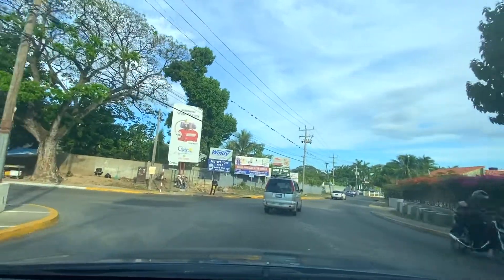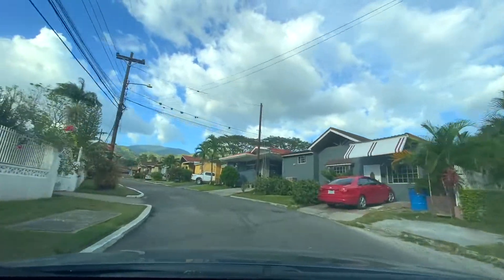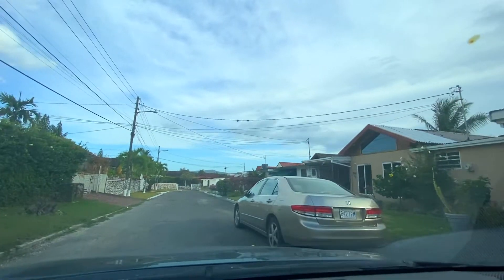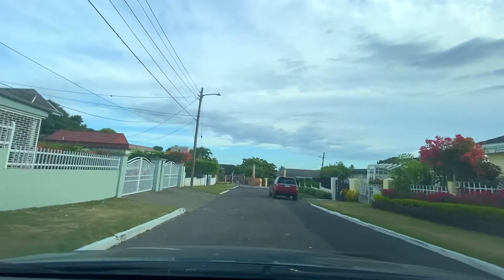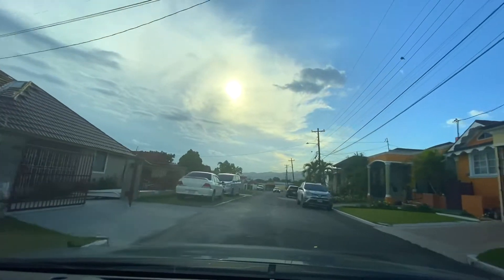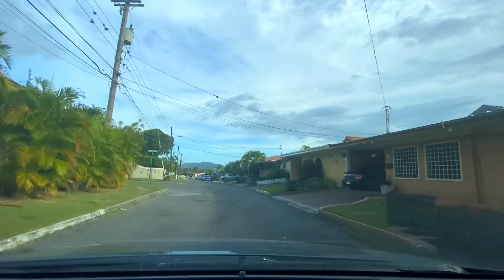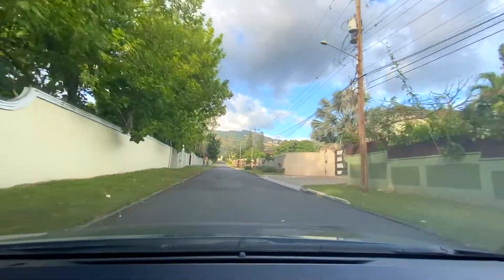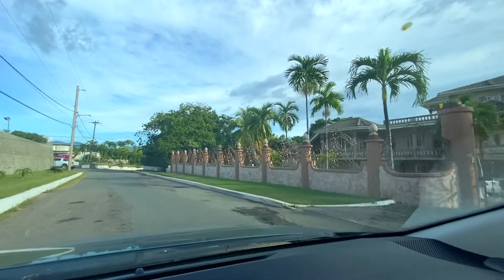2022 Tour of the Community of Aylsham |Touring Jamaica| Lets Go Ja Ep 55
Ep55- Hey Guys take a trip with me as we tour the beautiful community of aylsham. Its one of the neighboring community to cherry gardens with homes ranging from $33mil upwards.

Lets Go guys as we tour jamaica and see the beauty, History, Secrets and Development of the beautiful country of Jamaica.

Help the Channel out by donating.